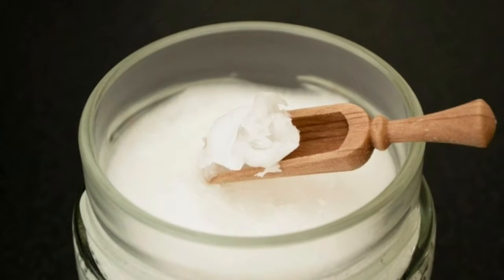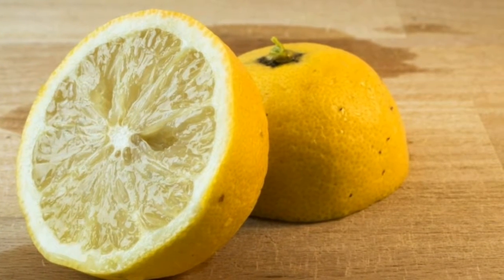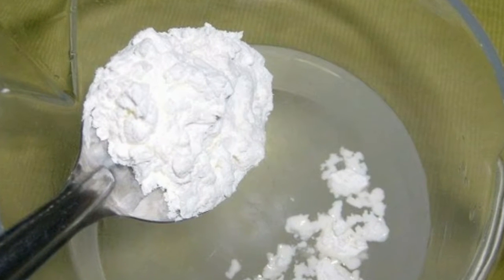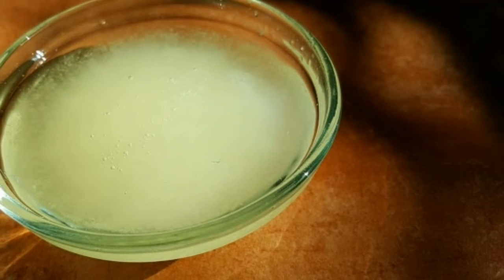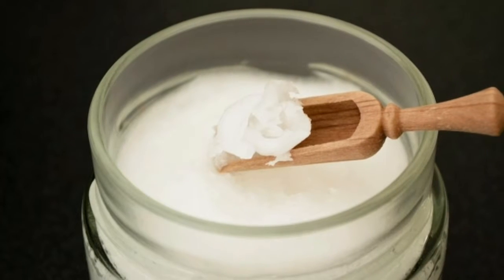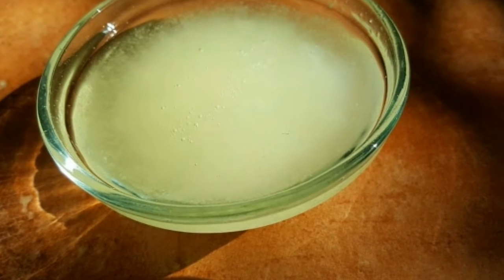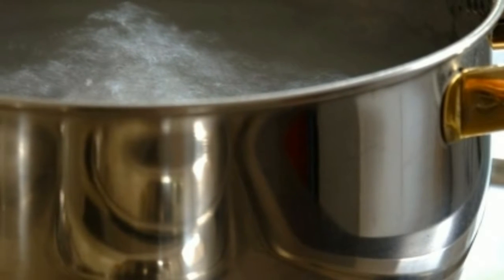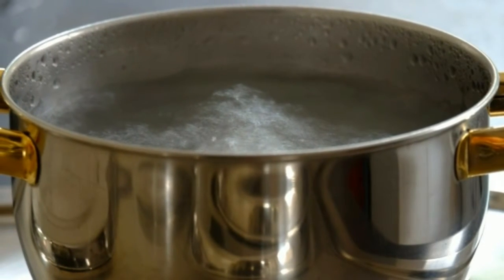Natural Hair Straightening at Home | Using Natural Ingredients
Straight hair is difficult to get, particularly when it has its very own brain. There are choices like setting off to a hair dresser, utilizing chemicals, or a level iron to straighten it, however these sear the hair and break it, making it fragile and dry.

Here is a formula for a cream that won't just straighten hair, yet will likewise keep it sound and make it more grounded.

The majority of the elements for which, can be found in many kitchens.

The materials and the information contained on HOME REMEDIES channel are provided for general and educational purposes only and do not constitute any legal, medical or other professional advice on any subject matter. These statements have not been evaluated by the FDA and are not intended to diagnose, treat or cure any disease. Always seek the advice of your physician or other qualified health provider prior to starting any new diet or treatment and with any questions you may have regarding a medical condition. If you have or suspect that you have a medical problem, promptly contact your health care provider.